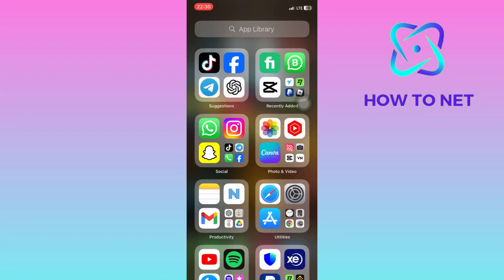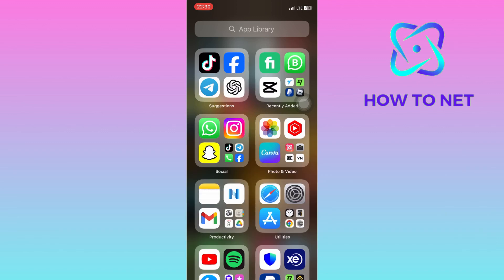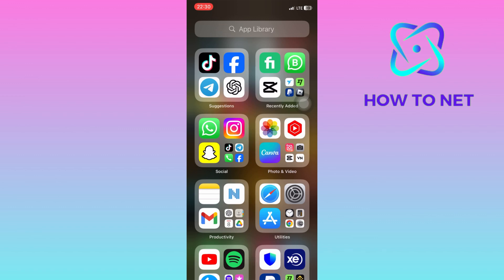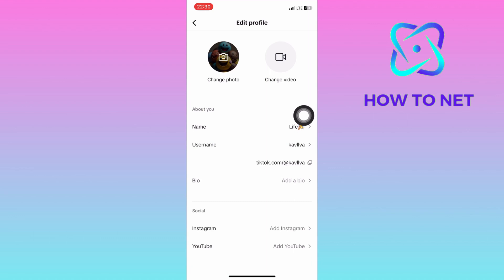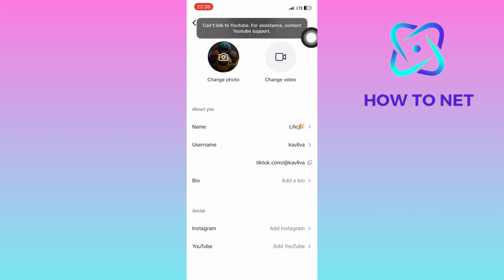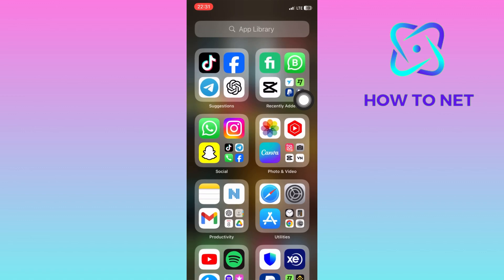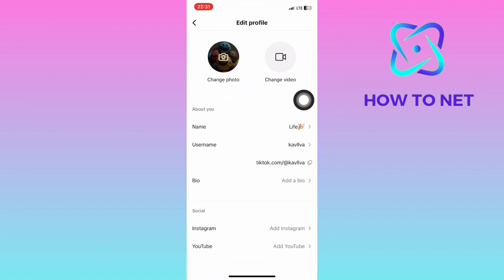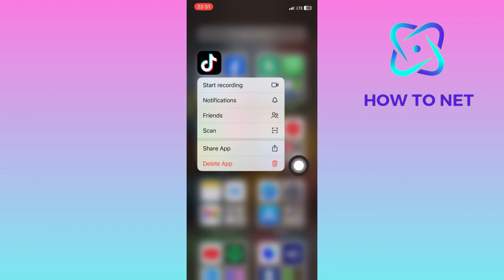Fix YouTube Link Not Working In TikTok Bio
In this Simple video tutorial, am going to share with you how you can fix youtube link not working in TikTok bio. If you have failed to link your YouTube channel link to your TikTok account bio, simply watch this video until the very end to fix this issue out.

 Fix links to working on TikTok bio.